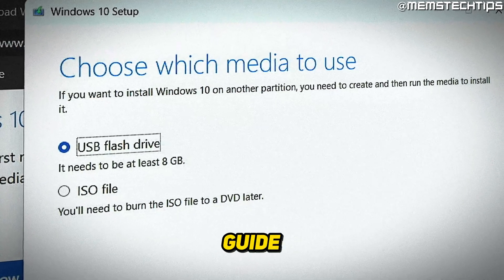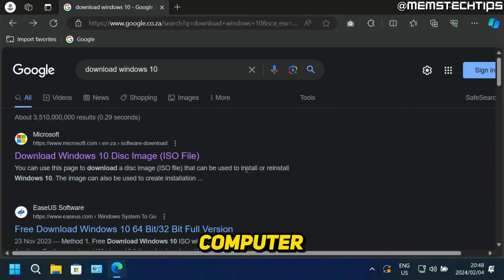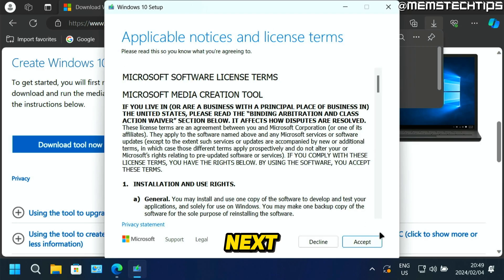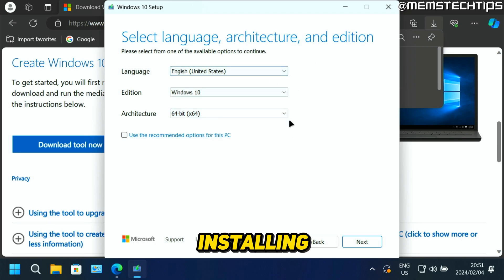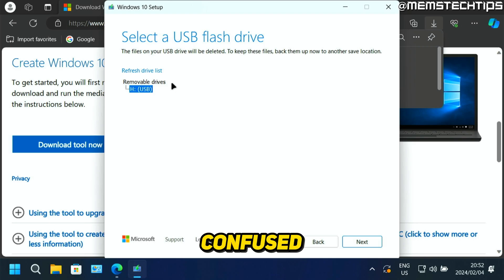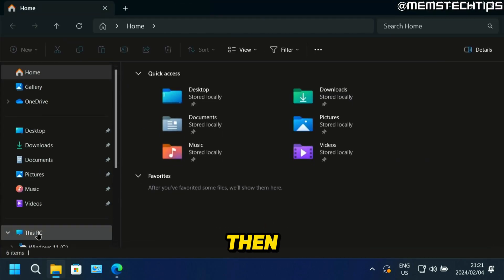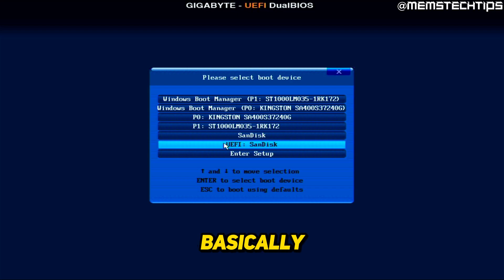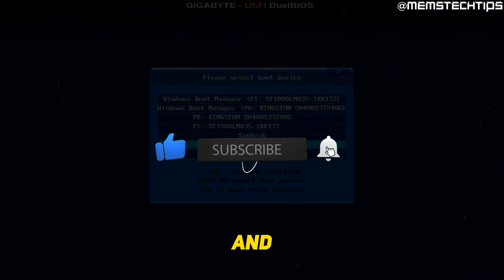How to Create a Windows 10 Installation USB with the Media Creation Tool (Tutorial)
In this tutorial video, I'll show you how to create a Windows 10 installation USB flash drive with the Media Creation Tool from Microsoft.